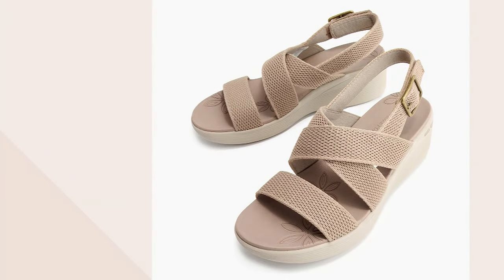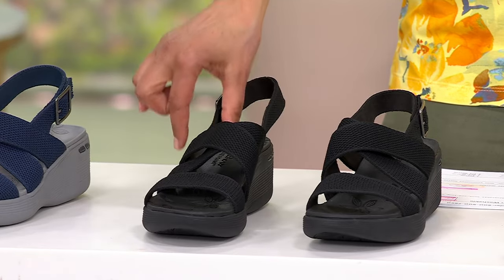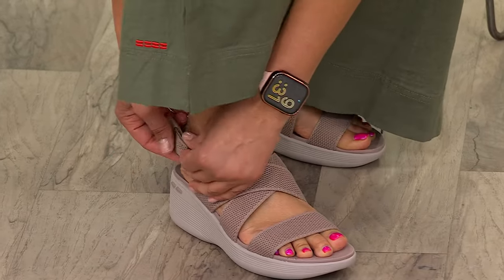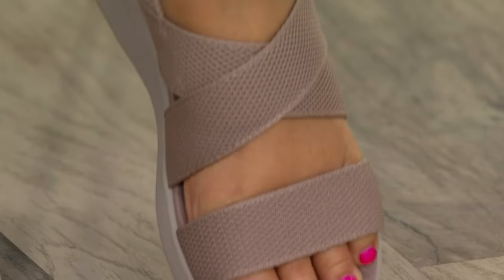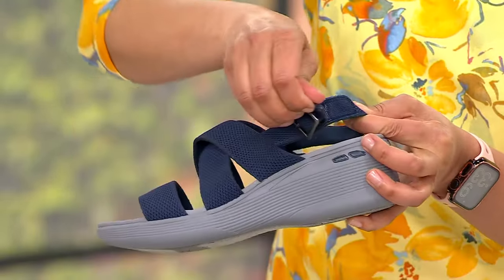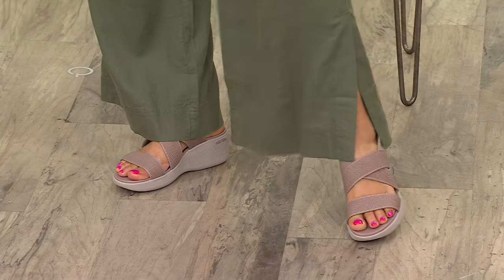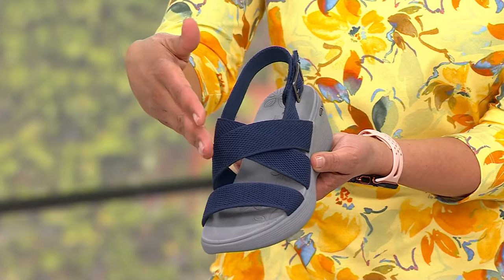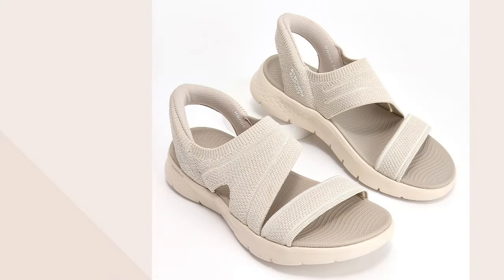Skechers Pier-Lite Vegan Washable Sling- Back Wedges - Night Owl on QVC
Skechers Pier-Lite Vegan Washable Sling- Back Wedges - Night Owl

Save your flowing sundresses and faded denim capris for these sling backs. A welcoming foundation for your summer wardrobe, the wedge design is both cute and comfortable for all your warm-weather wandering. From Skechers.